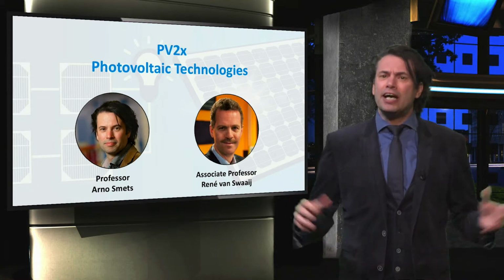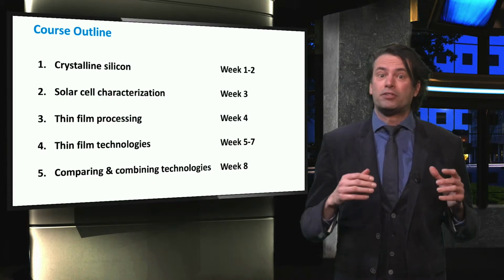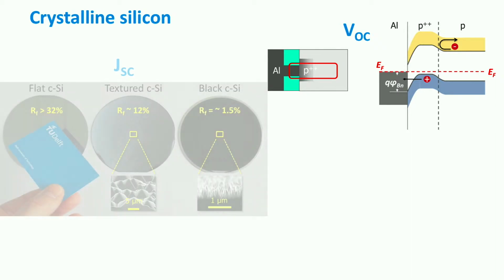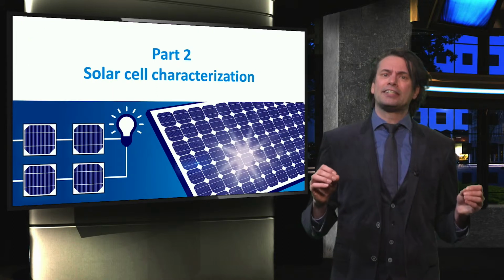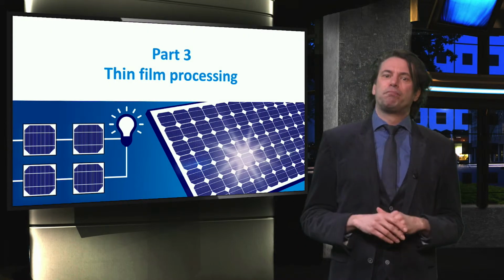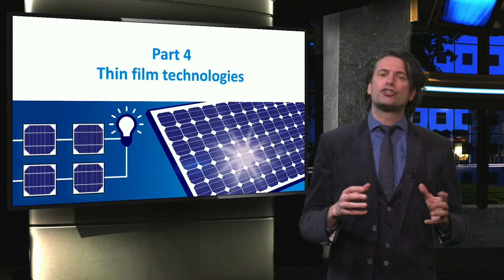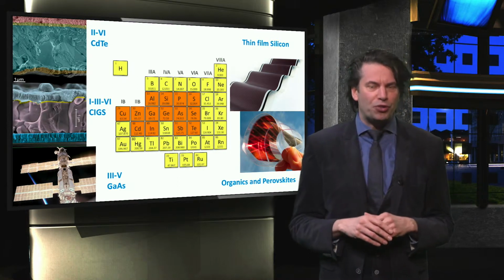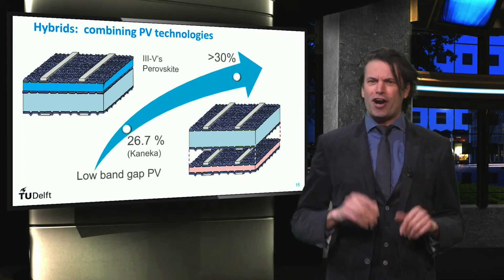PV2x_2019_1-0_Course_introduction_PV2-video